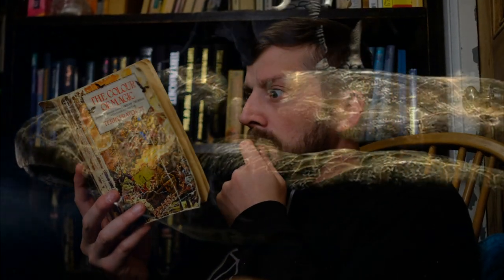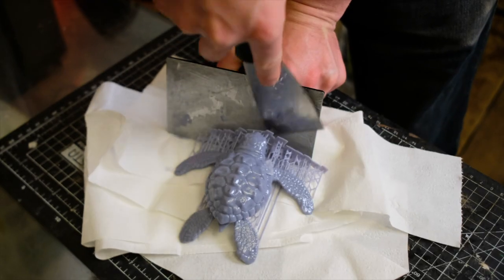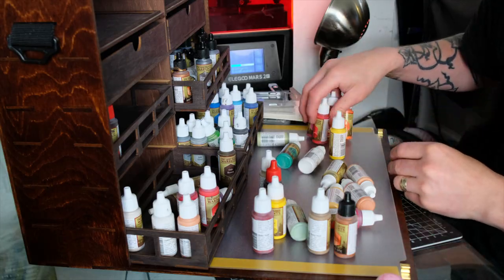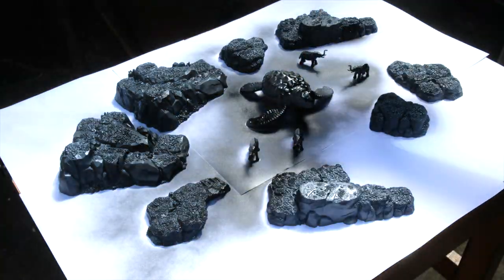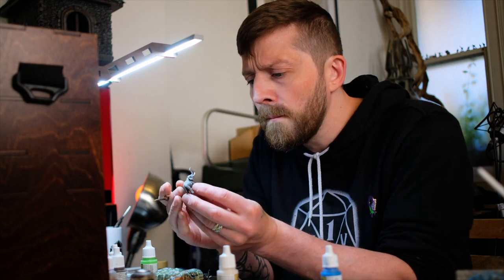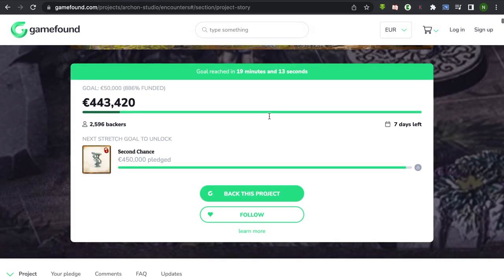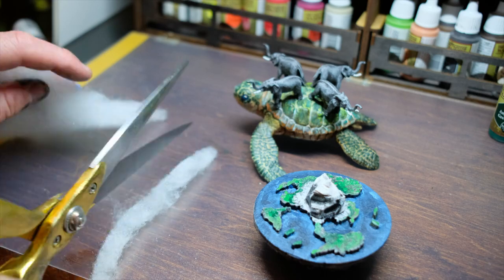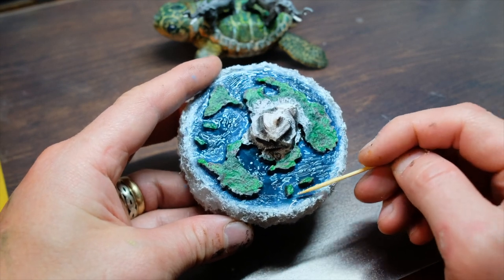I built DISCWORLD a tribute to Terry Pratchett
I made the smallest terrain I have ever made. Discworld, resting on 4 elephants, standing on Atuin the great turtle, swimming through space, as described in the prologue of The Colour Of Magic by Terry Prtchett..

“In a distant and second-hand set of dimensions, in an astral plane that was never meant to fly, the curling star-mists waver and part . . . See . . . Great A'Tuin the turtle comes, swimming slowly through the interstellar gulf, hydrogen frost on his ponderous limbs, his huge and ancient shell pocked With meteor craters. Through sea-sized eyes that are crusted with rheum and asteroid dust He stares fixedly at the Destination. In a brain bigger than a city, with geological Slowness, He thinks only of the Weight. Most of the weight is of course accounted for by Berilia, Tubul, Great T'Phon and Jerakeen, the four giant elephants upon whose broad and startanned shoulders the disc of the World rests, garlanded by the long waterfall at its vast circumference and domed by the baby-blue vault of Heaven.” Terry Prachett

Check out the new Dungeons and Lasers project by Archon Studio

Check out the awesome hobby paint cases by Frontier Wargaming

Elephants STL file: (Can’t remember where I got it, will post link as soon as I remember)